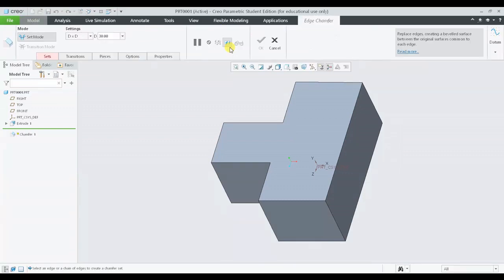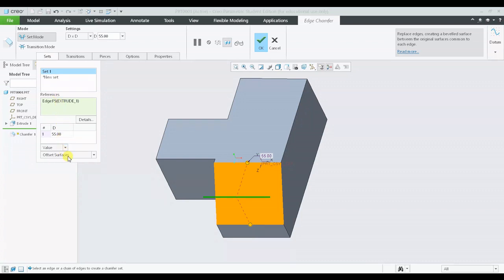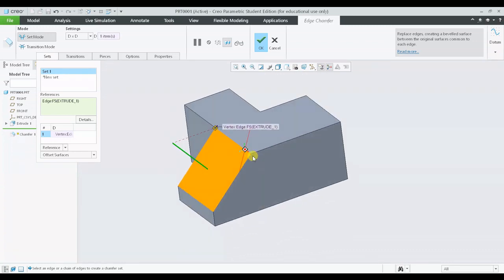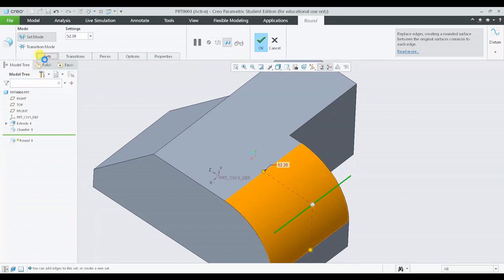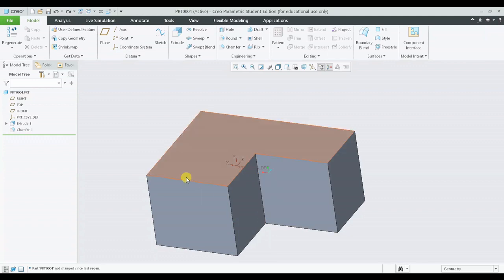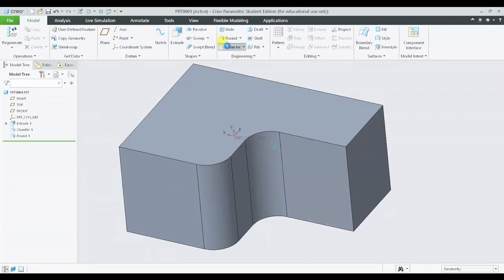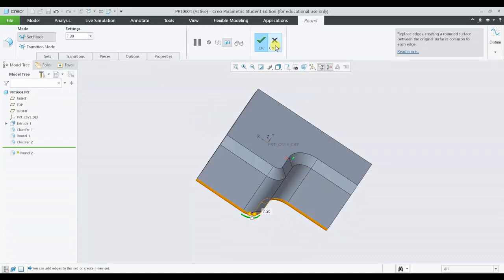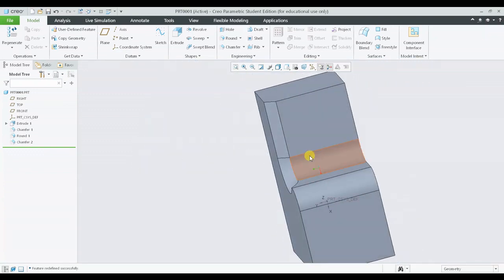Chamfer up to Surface